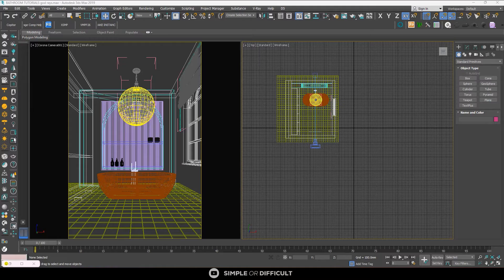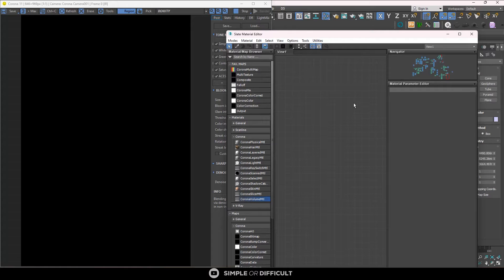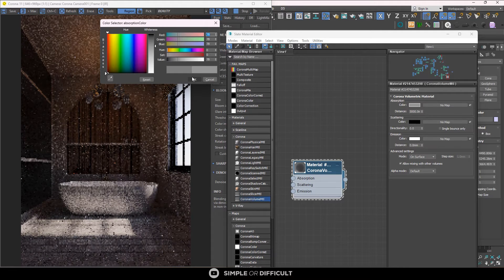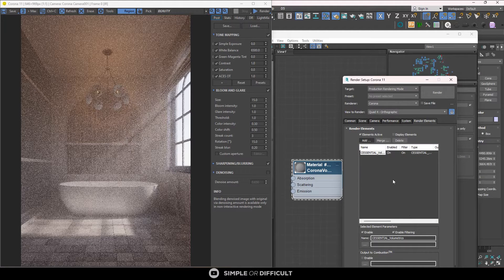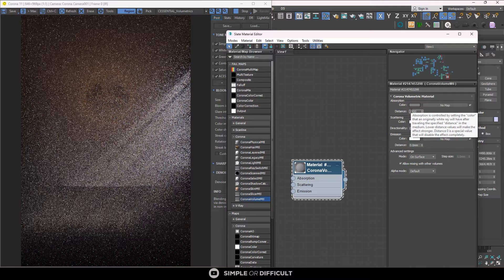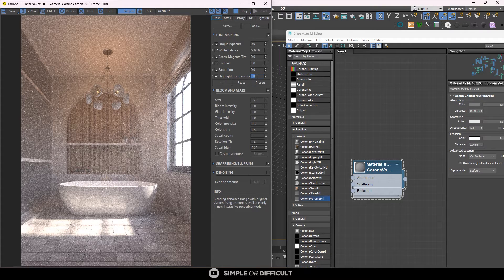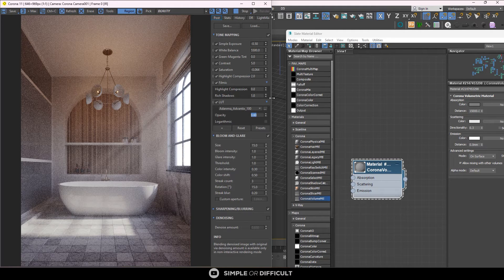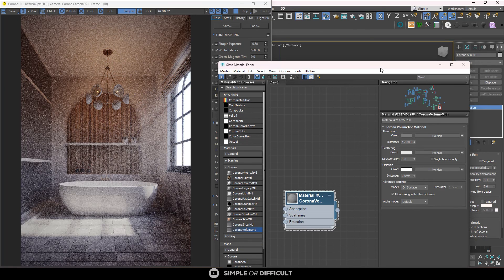How to Create God Rays Effects in Corona for 3ds max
Unlock the Magic: Create Stunning God Rays in Your 3ds Max Scene in Just 5 Minutes with Corona Fogs and Volumetrics! Dive into my Quick Tutorial for Direct Steps to Achieve Ethereal Effects Now!